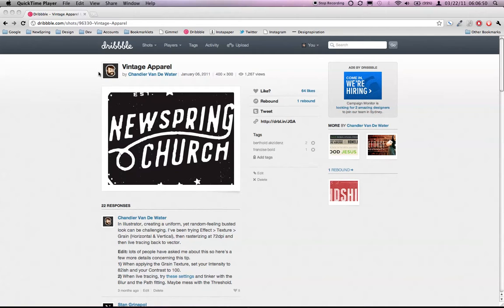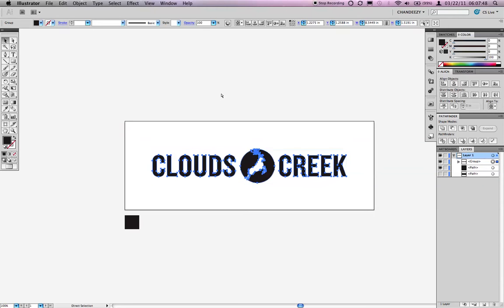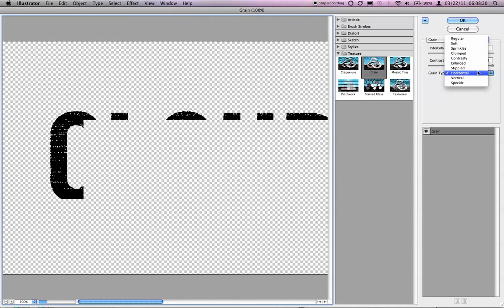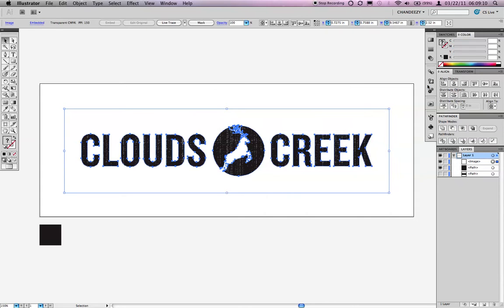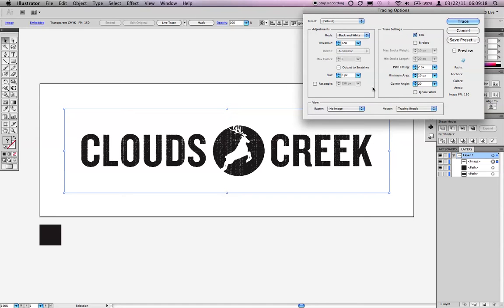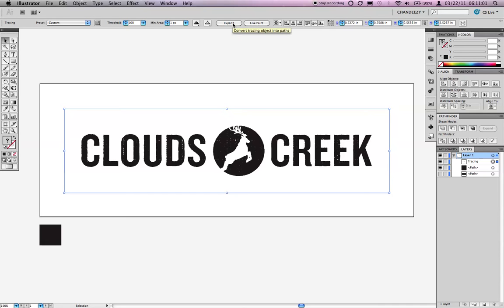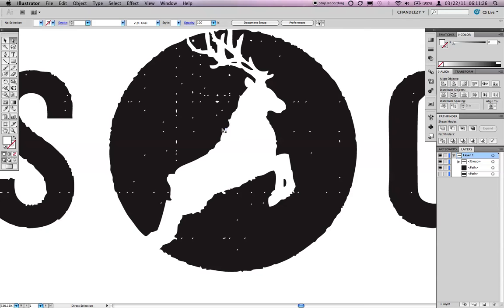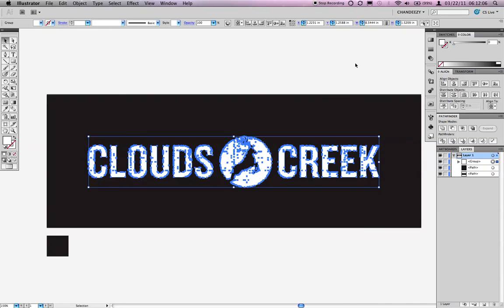Vintage Effects Within Illustrator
Yet another method for how you can add a vintage, distressed look to your designs. Learn how to properly tweak Live Trace after applying some simple effects in order to quickly achieve the desired effect. This tutorial applies to vector shapes and keeps your workflow confined to Illustrator.

By: Chandler Van De Water